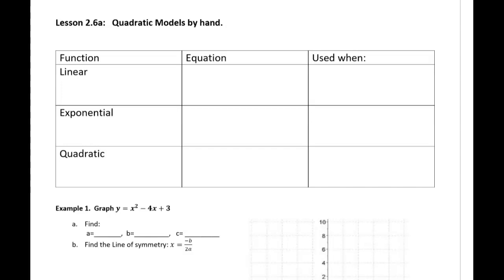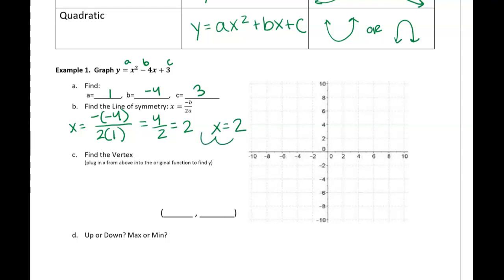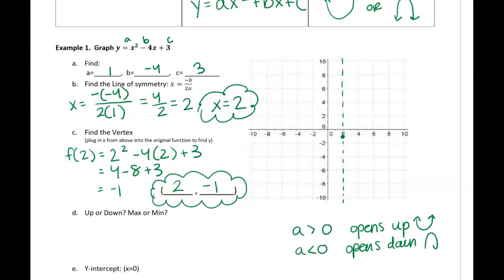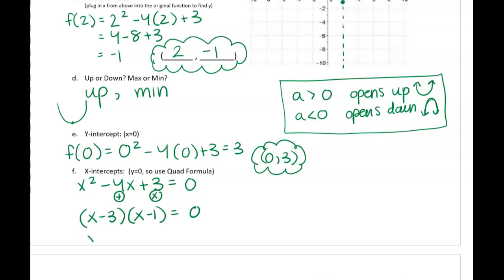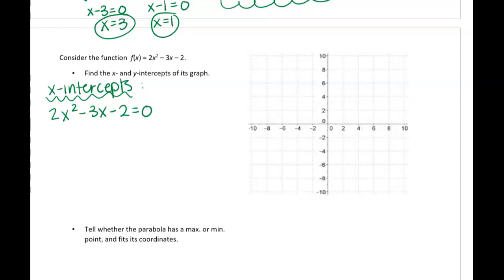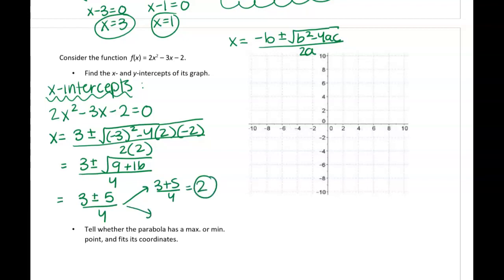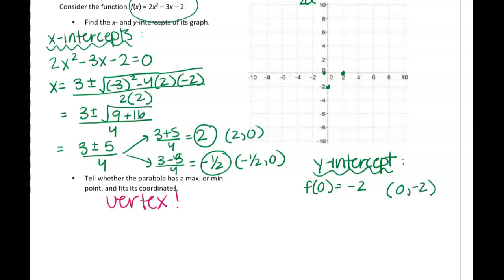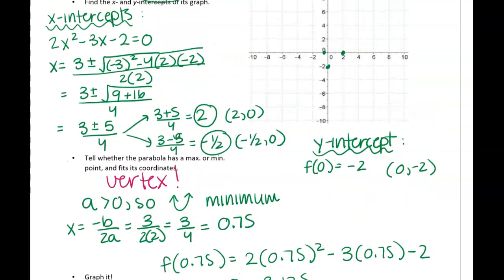FST 2.6a Notes